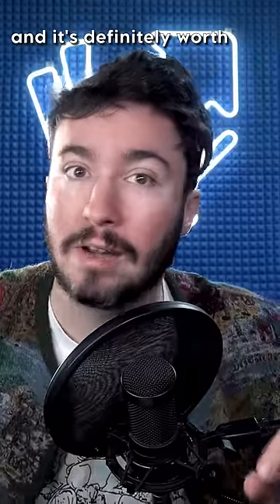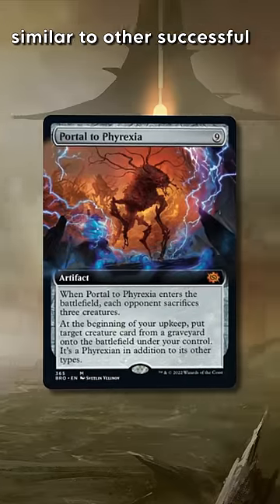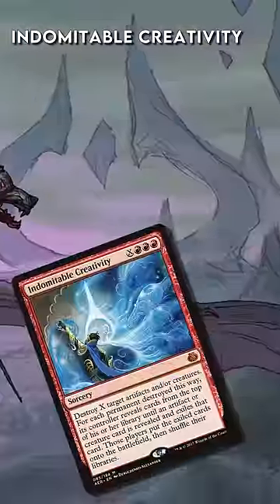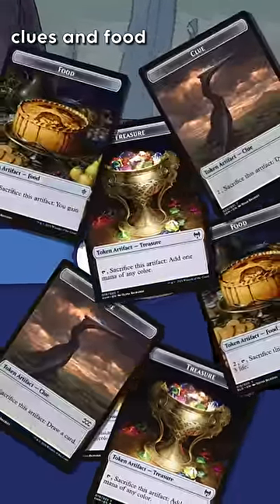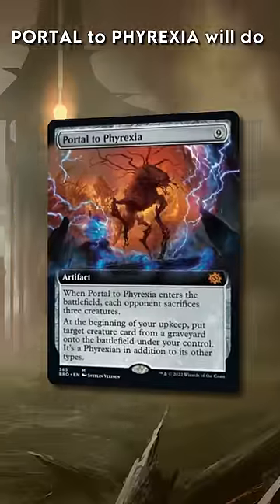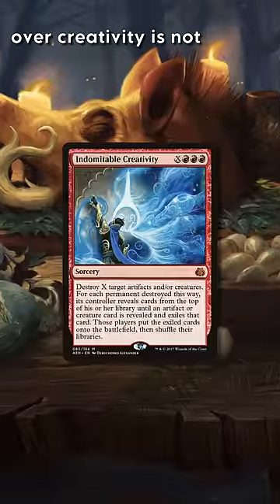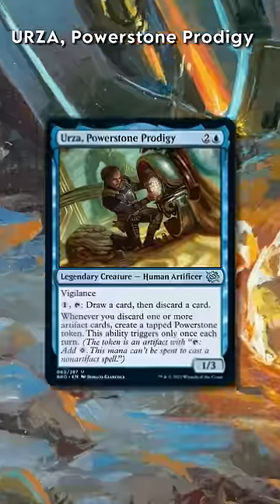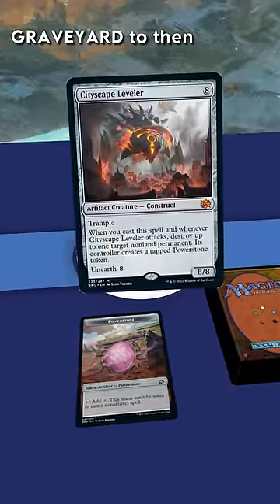Shape Anew & Portal to Phyrexia | New Brother's War Modern Combo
This new combo could easily see some serious modern play.